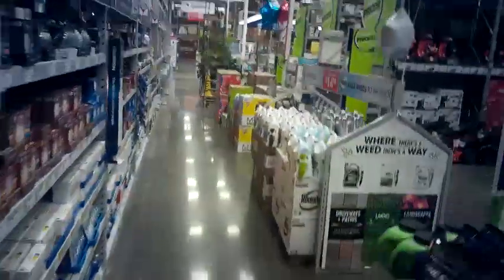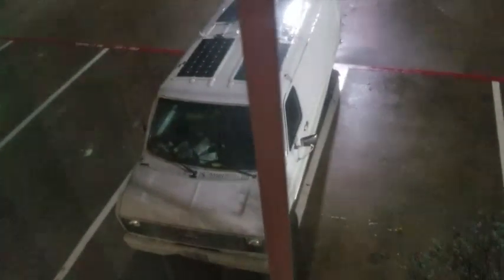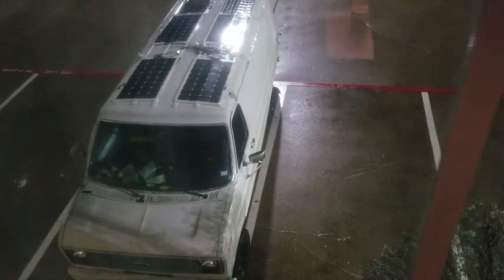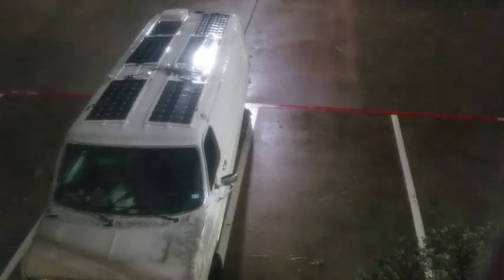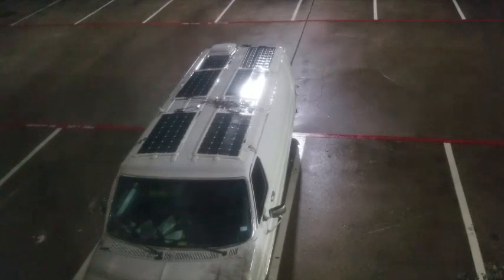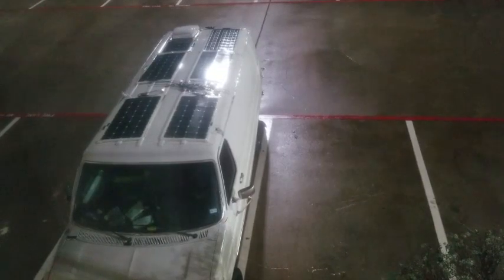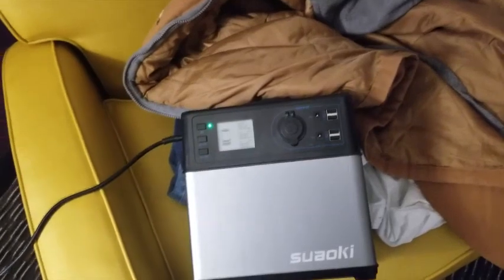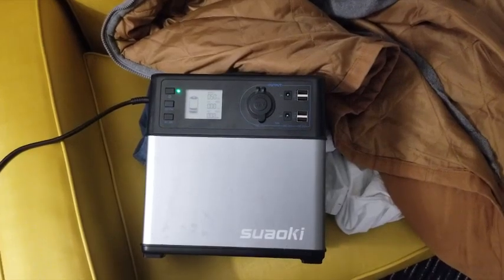Van Life: Weird Weather Super Cloudy Van Solar on Life Support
Nobody's solar (almost nobody's) can take 16 days of cloudy and often rainy days in a row.    Once again I am forced to put my power system on life support with auxiliary batteries and now preparing to use the gas generator potentially.  Living a Van life is always a war with power issues (mostly not always).